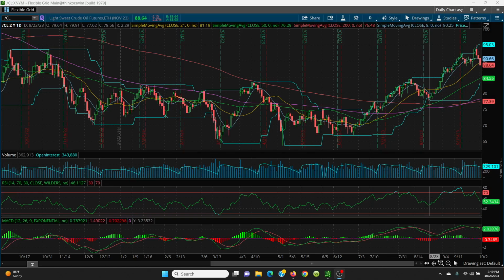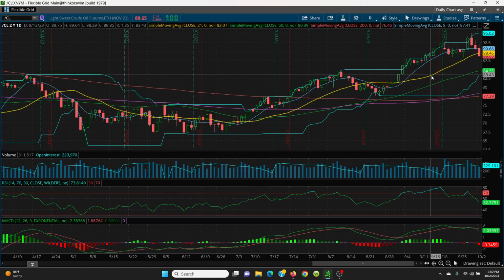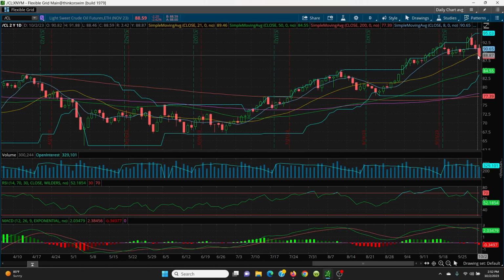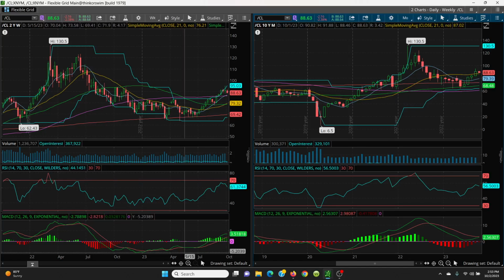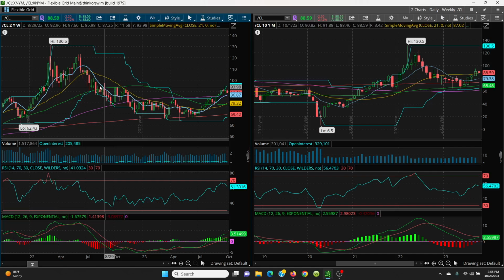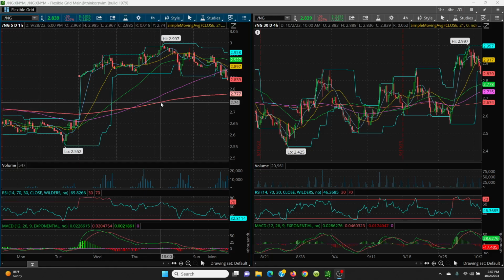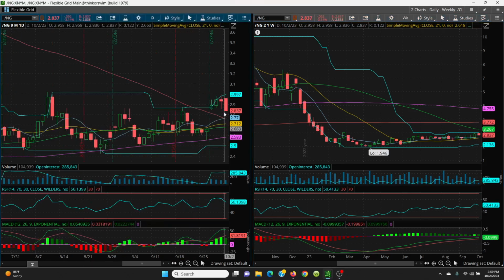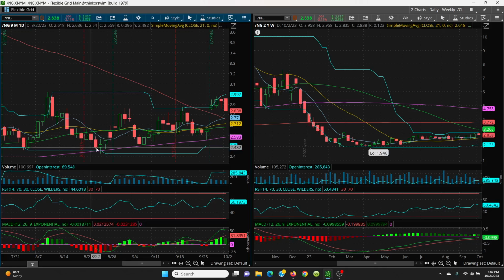2023 10 02 14 47 25 Technical Analysis - Crude Oil / Natural Gas